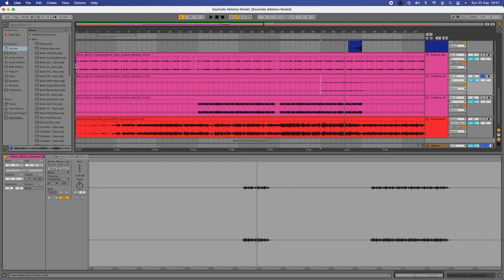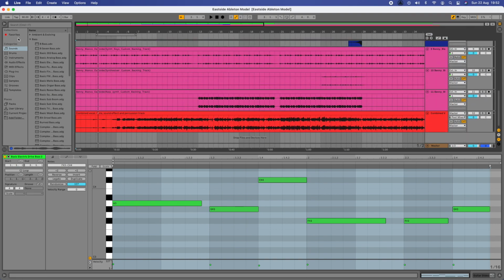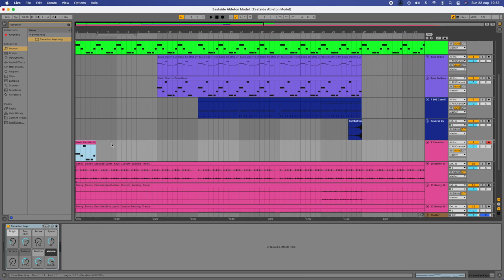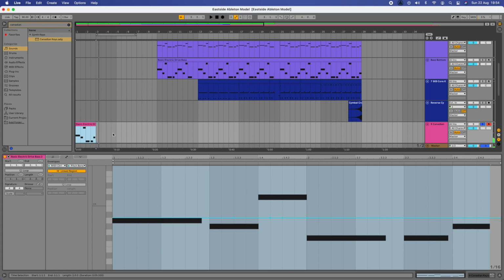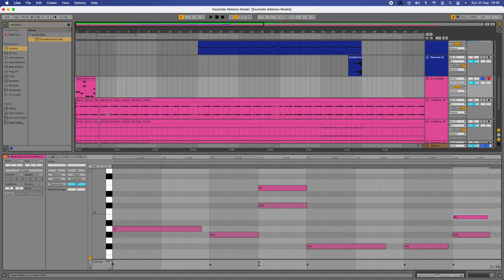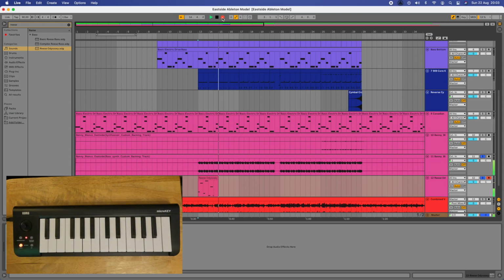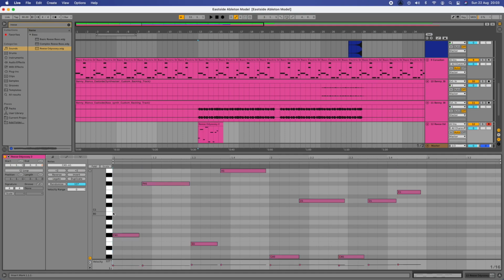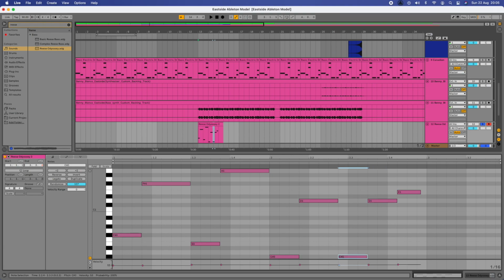L2 Ableton Sequencing Episode 5 - Adding the synth tracks